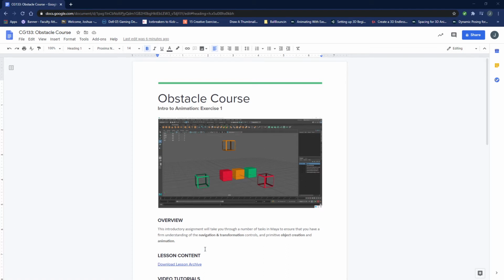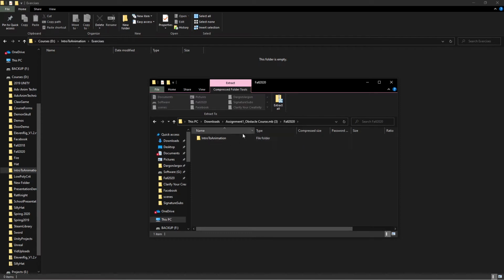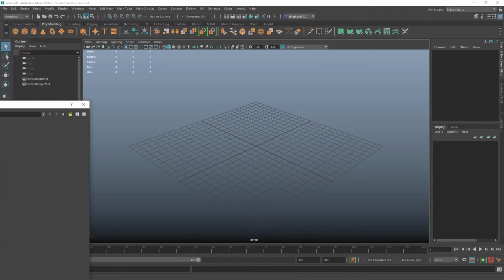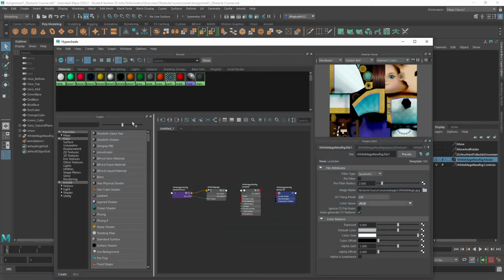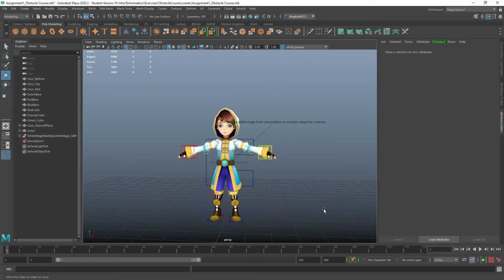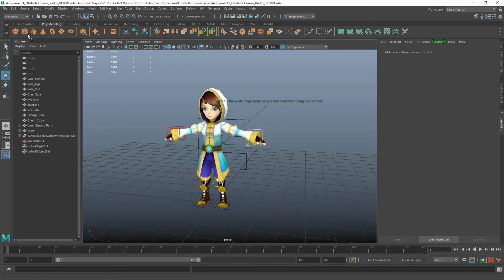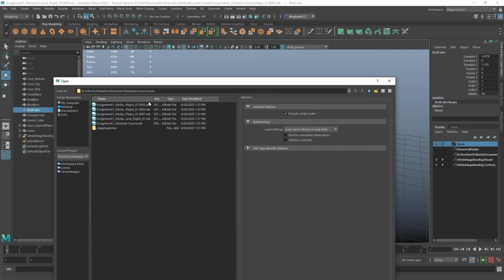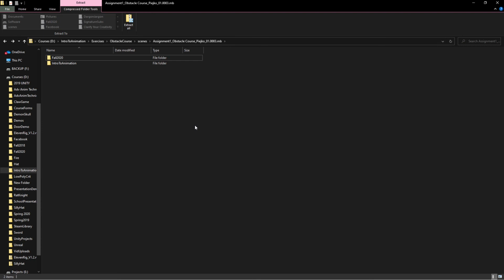Intro to Animation: Archives and Saving Your Work!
This video breaks down how to open up an archived scene file, how to properly save it and archive it, and the importance of backing up your work!